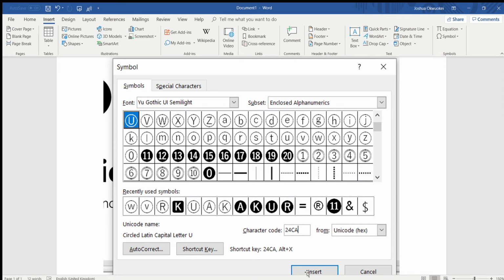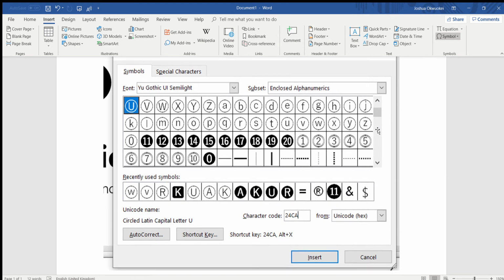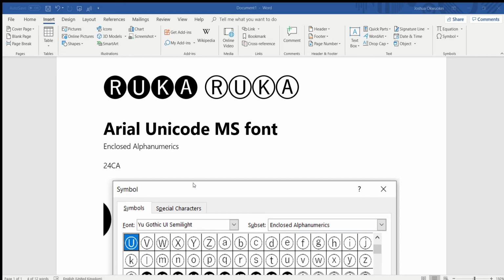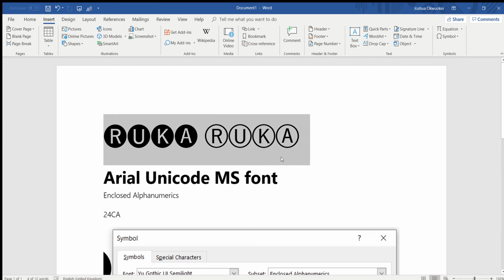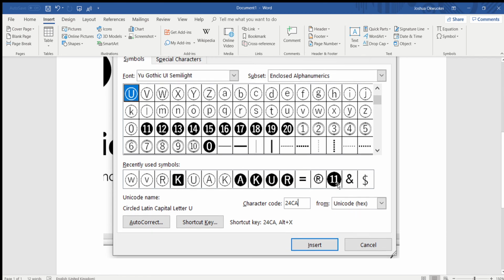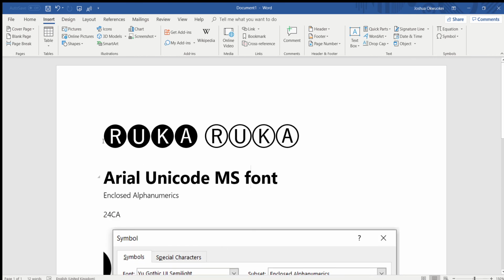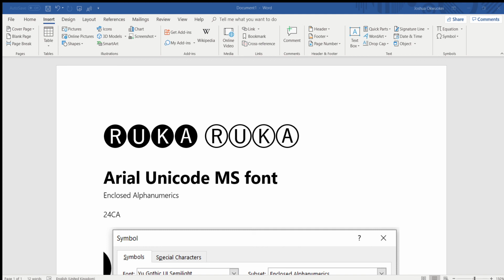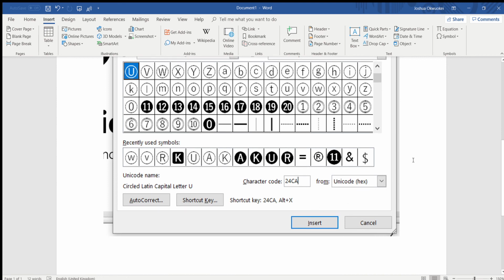Enclosed Alphanumeric: Where to find Alphabets inside a Circle in MS Word 2016 -2019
This video is about shows you where to locate enclosed Alphanumeric in MS word  2016 to date version.